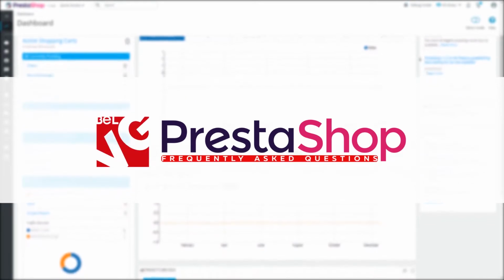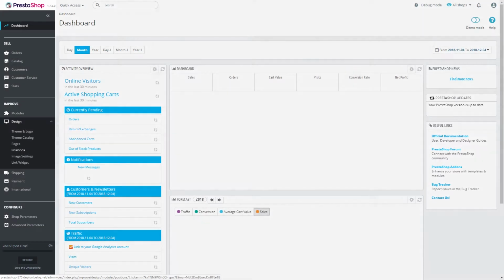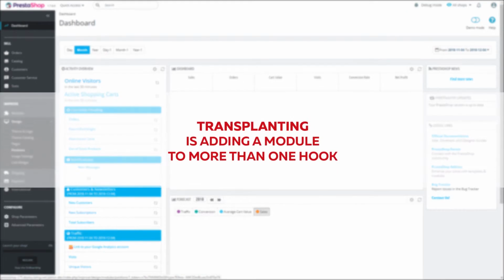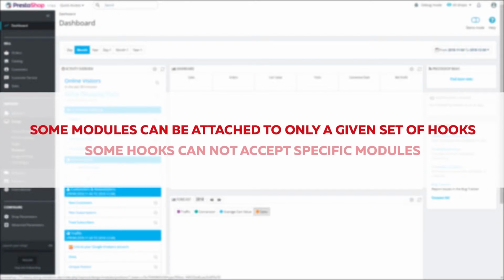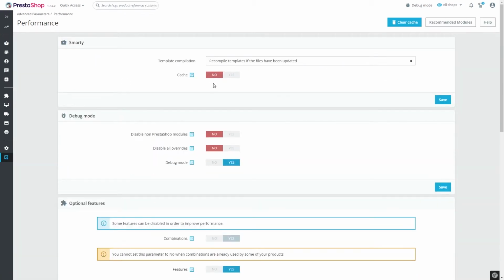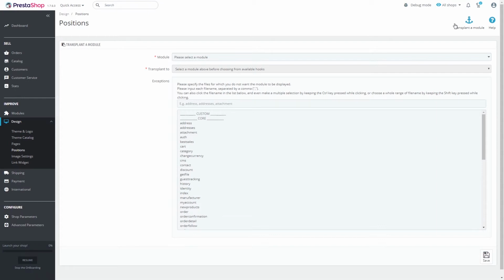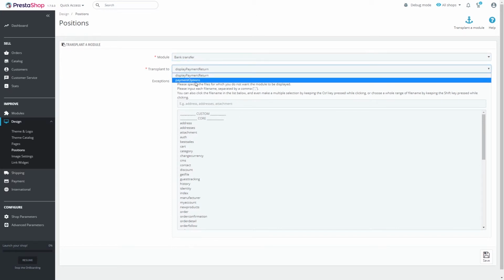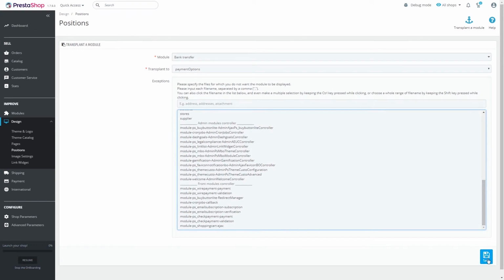How to change modules position in PrestaShop 1.7.5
The way your webstore look is an issue of vital importance. In online shopping everything matters, from the product description to the modules position on the frontend. Learn how to change modules position in our new video tutorial for PrestaShop 1.7.5.

BelVG is an ecommerce development agency. We have been created webstores since 2004. Our team of motivated developers has launched hundreds of online stores worldwide, including the EU, Australia, and North America. We built extensions that are successfully used by 50k websites. Focused on our clients’ preferences, we do our best to deliver the high-level services and provide your customers with the next generation online shopping experience.